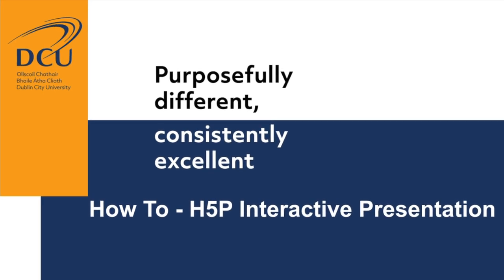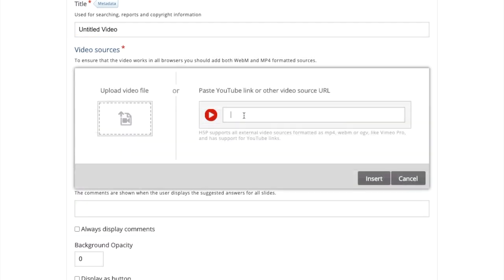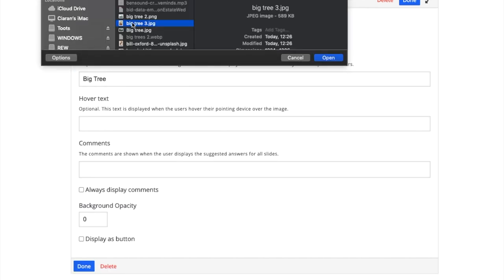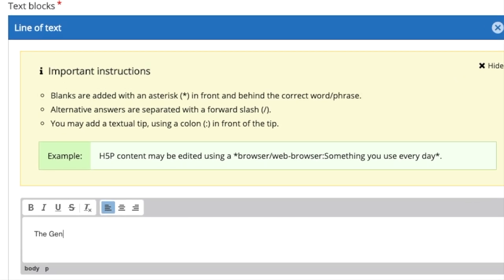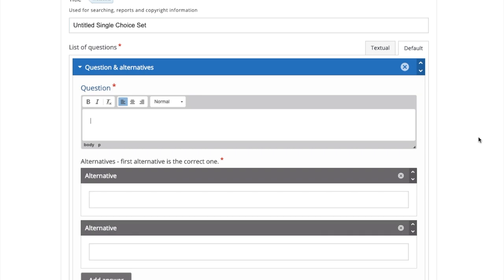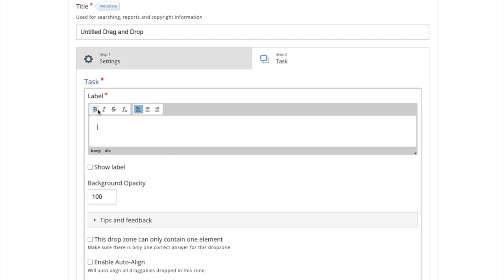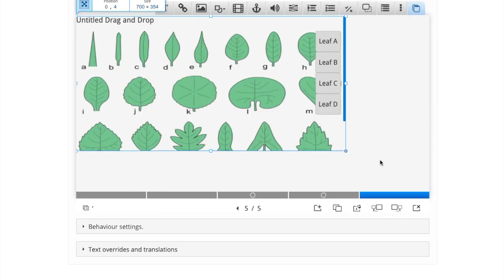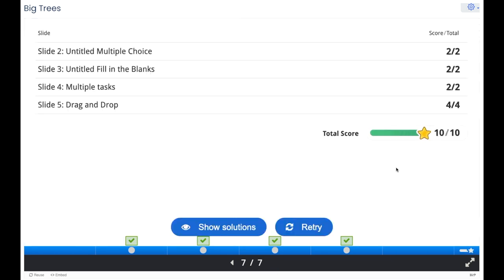How to make a H5P interactive presentation